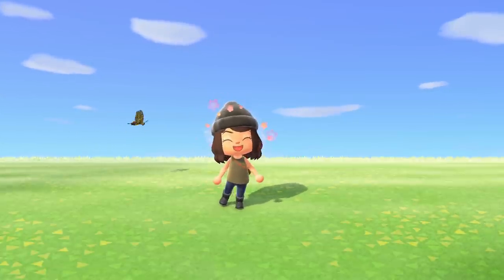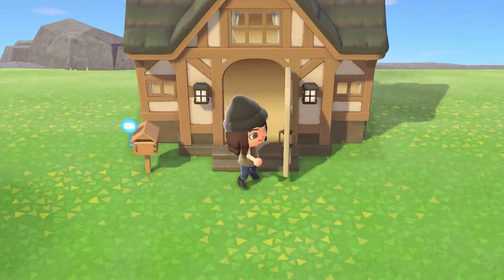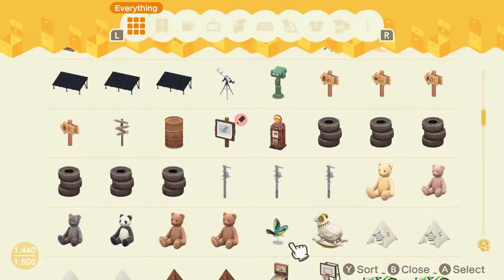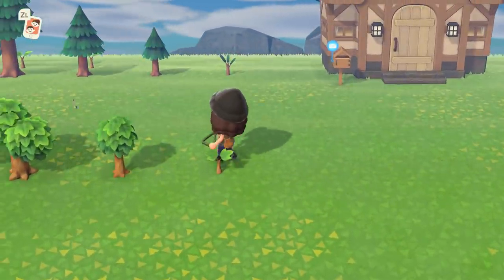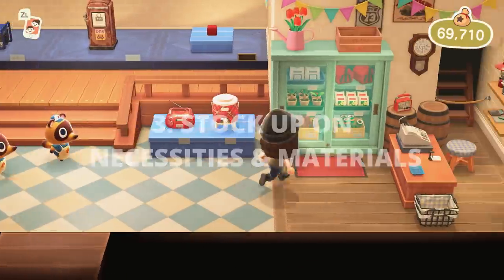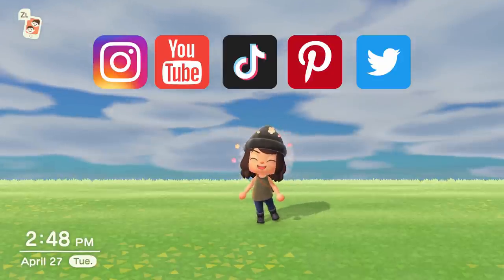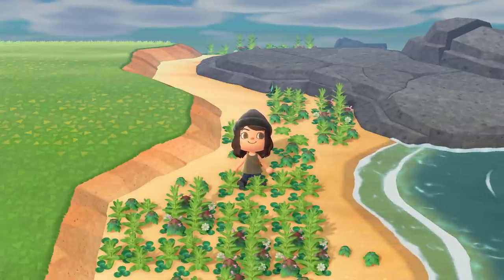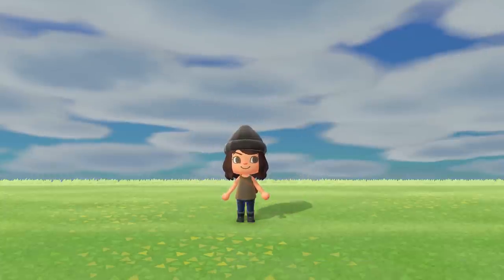MY NEW ISLAND THEME (+ 5 TIPS FOR STARTING OVER!) | Animal Crossing New Horizons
Ah. Here we are. A fresh start & a flat island! What do you think of my new island theme in Animal Crossing New Horizons?! I hope these tips helped you if you're planning to flatten your island soon, and I can't wait to share the NEW Calla Cove with y'all this Summer!

🧡 Calla Cove's Dream Address ➜ DA-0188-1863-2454